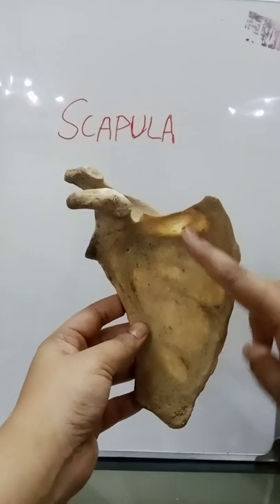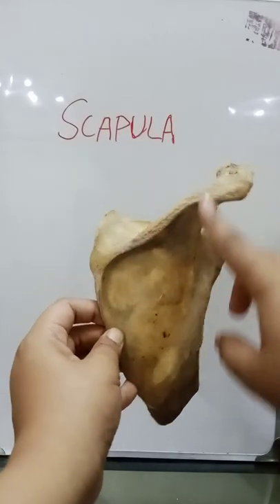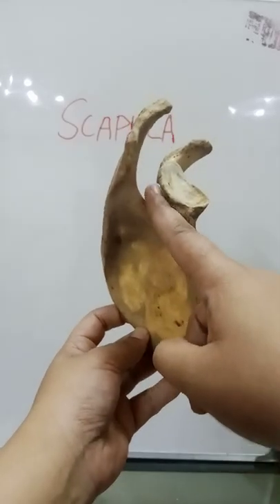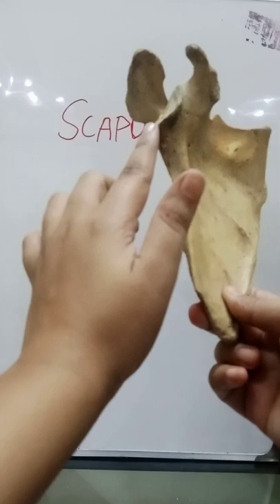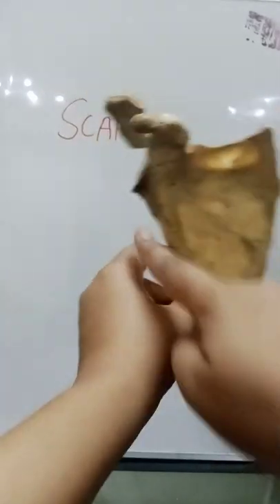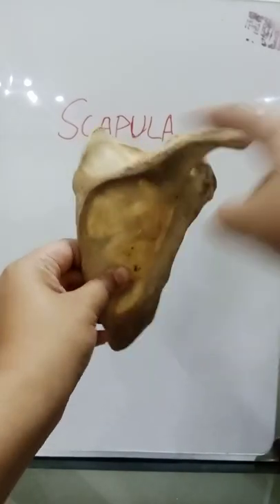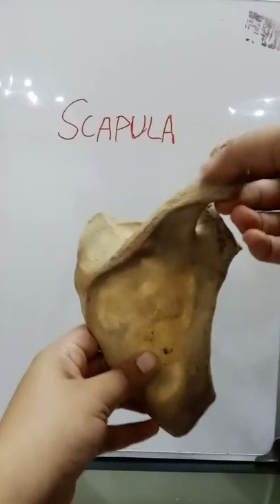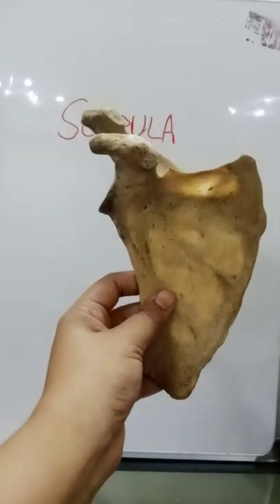Scapula Shorts, Scapula Anatomy: Bone Upper Limb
Scapula, Scapula Shorts, Scapula bone Anatomy, Scapular  Region, Scapula Bone Demonstration, Scapula BD Chaurasia, Upper Limb Anatomy Revision, Upper Limb Bones,